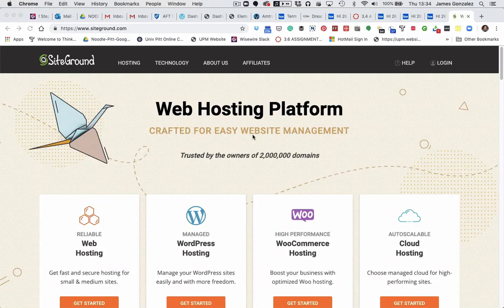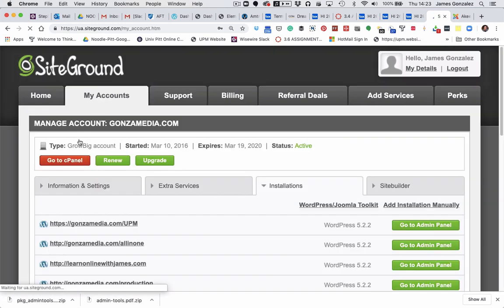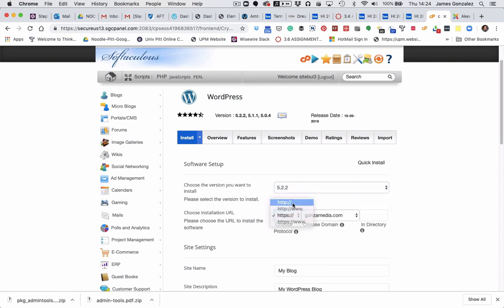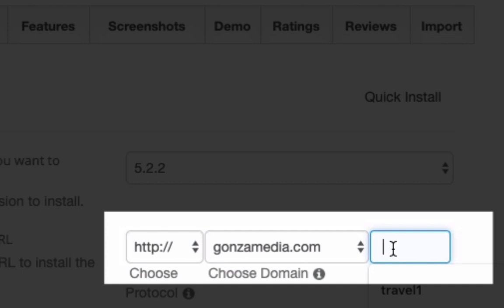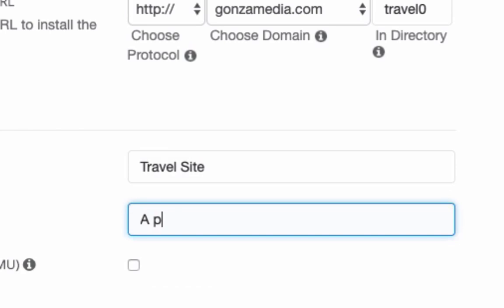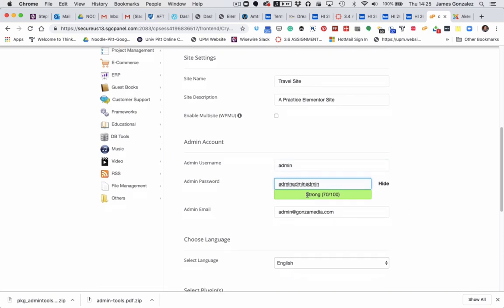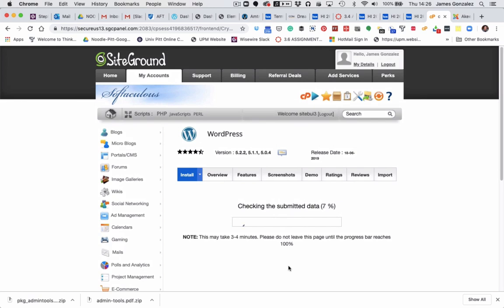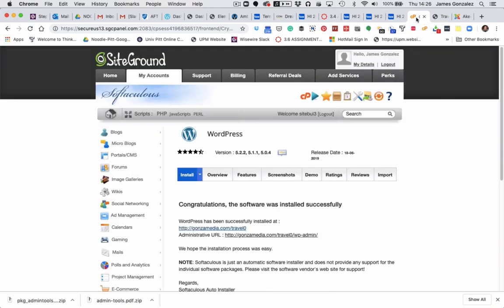TravelSite2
Part 1 of a multi-part tutorial for learning how to design and build web pages using the Elementor page building plugin for WordPress.